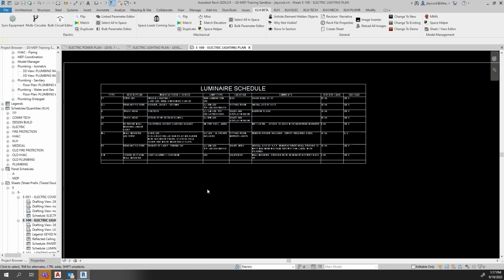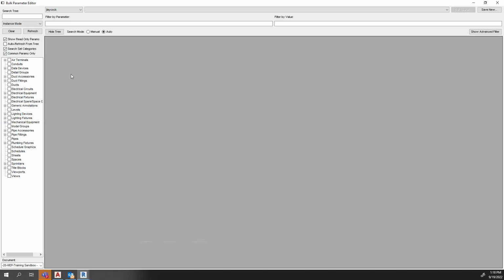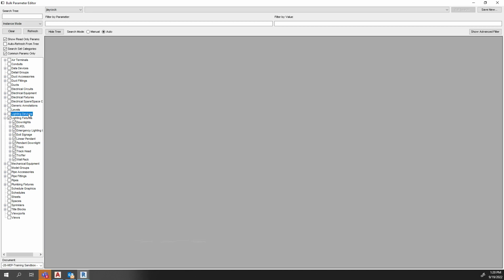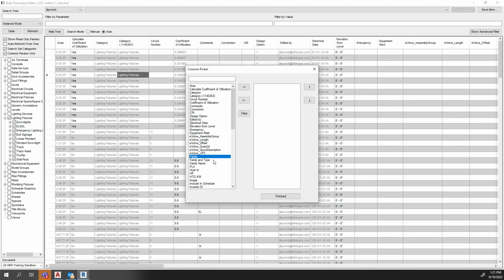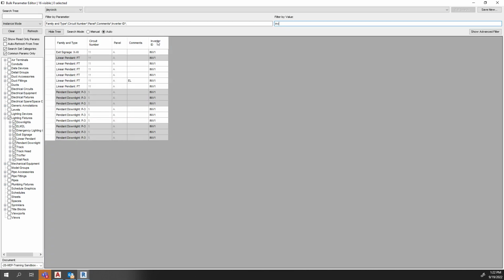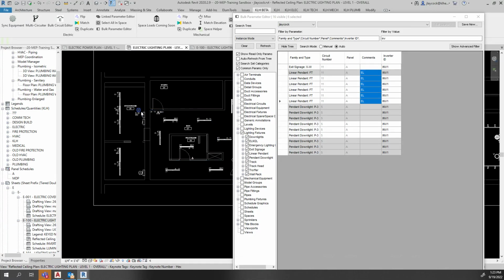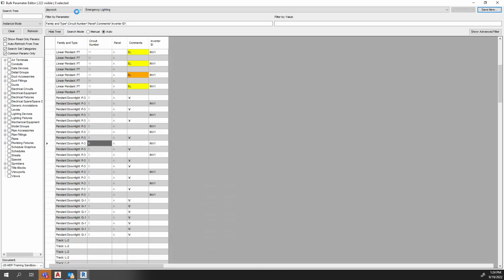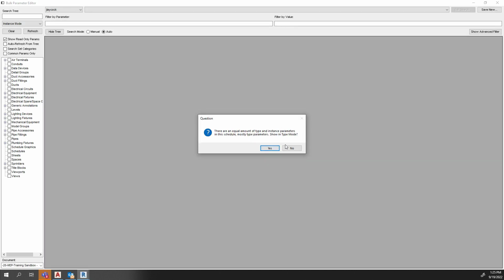AEC Design Suite: Bulk Parameter Editor - Electrical Workflow